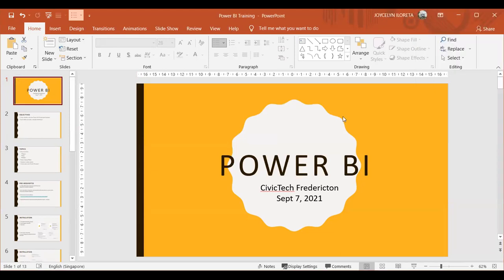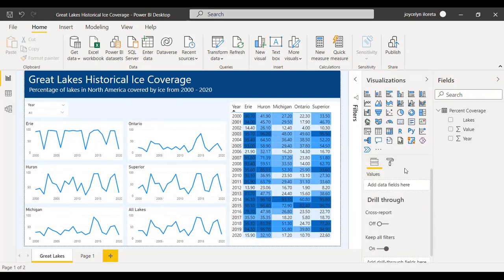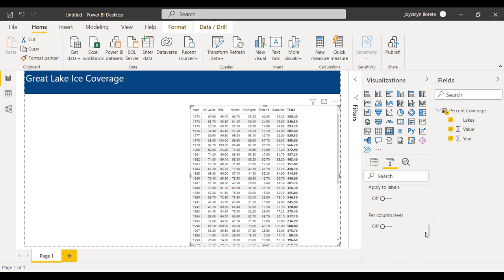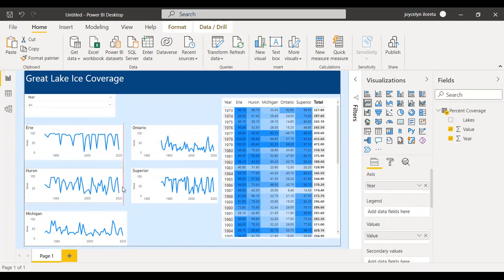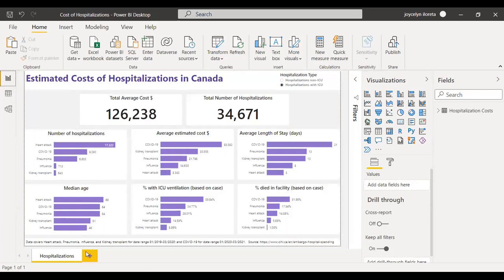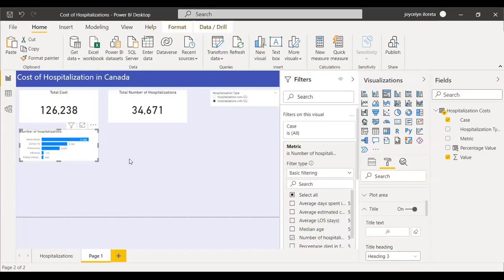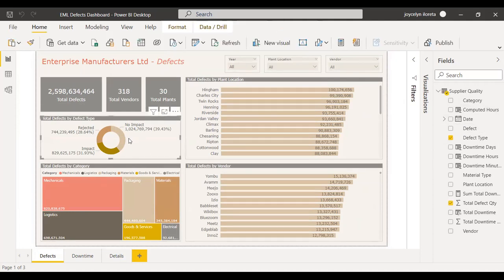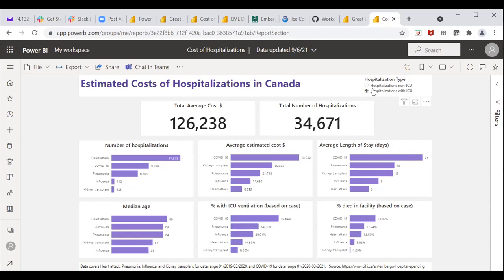Power BI Training Civic Tech Fredericton by Joy